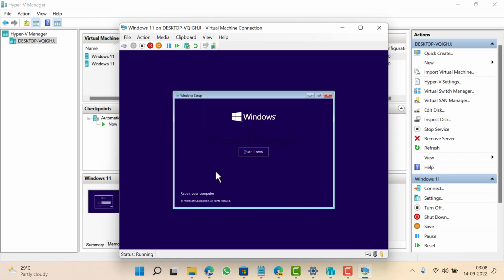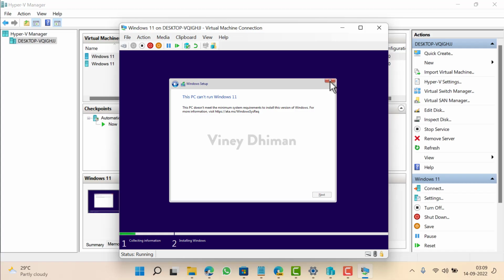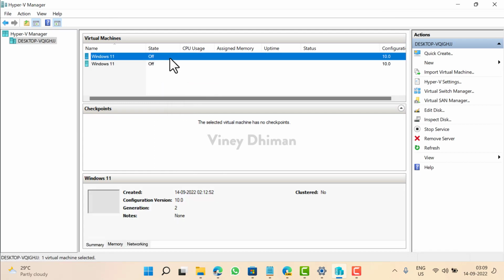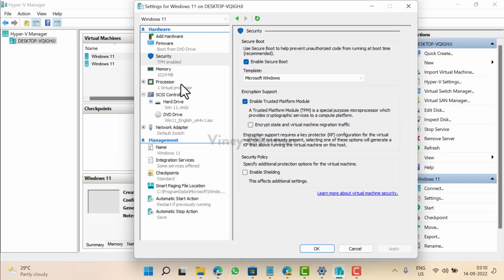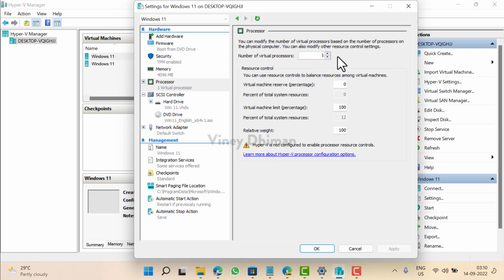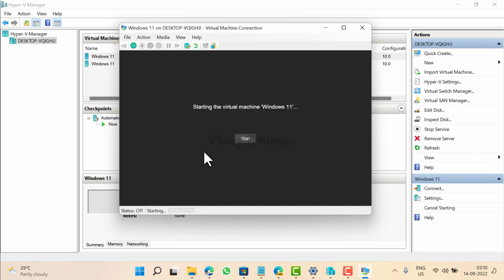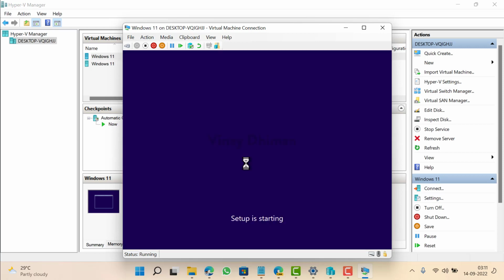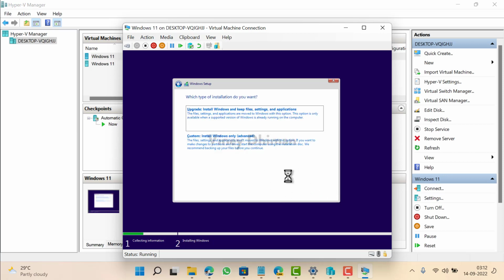Fix - "This PC can't run Windows 11" in Hyper-V (Latest Version 2022)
In this video, you will learn how to fix "This PC can't run Windows 11" in Hyper-V Virtual Machine.